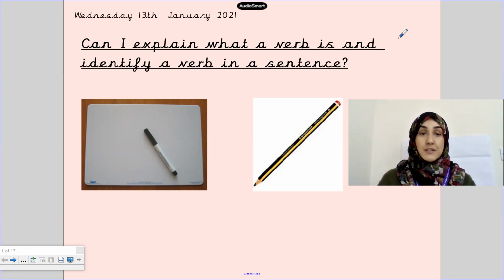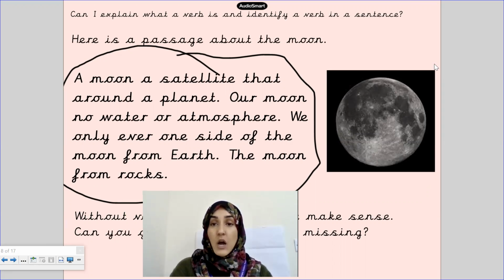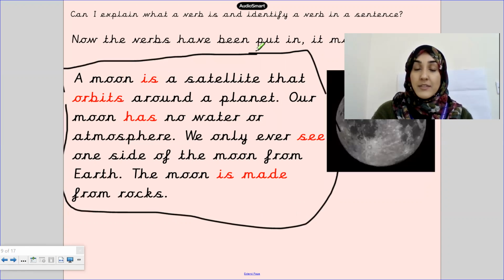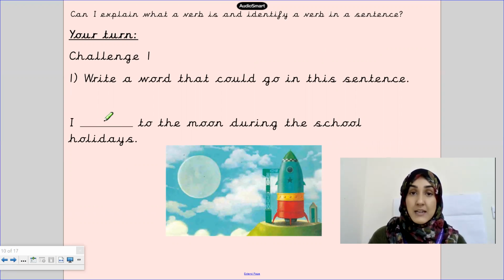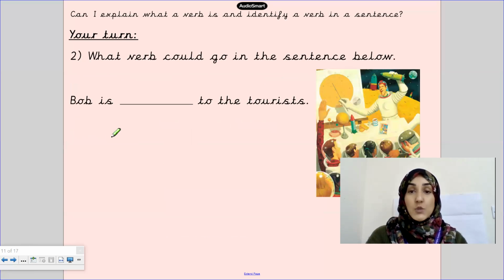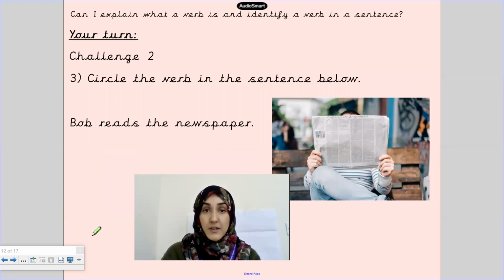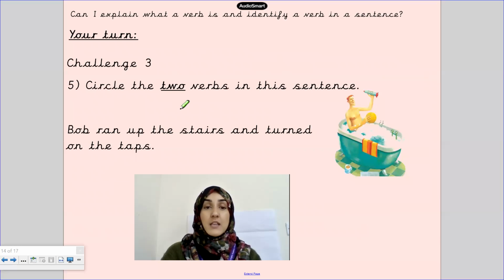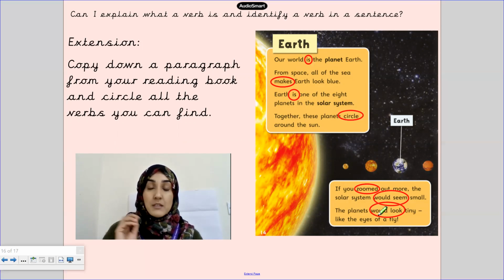Year 2 - 13th January - Morris - SPAG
Miss Baig explains what a verb is and helps you spot verbs in sentences.